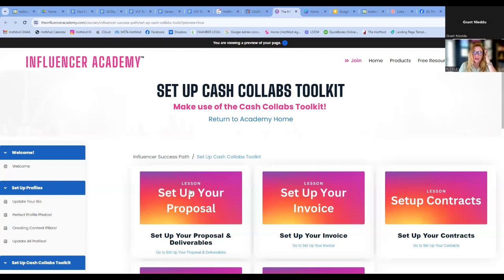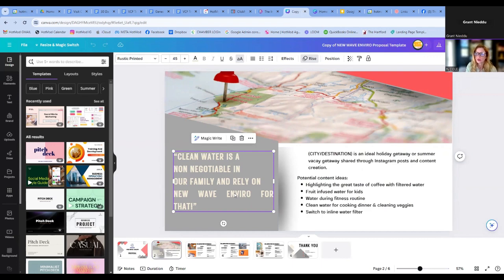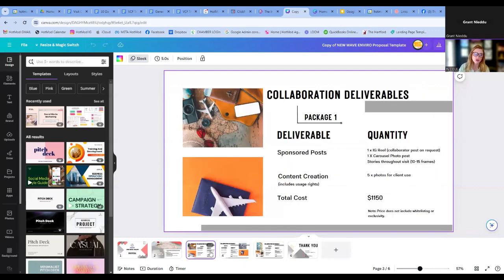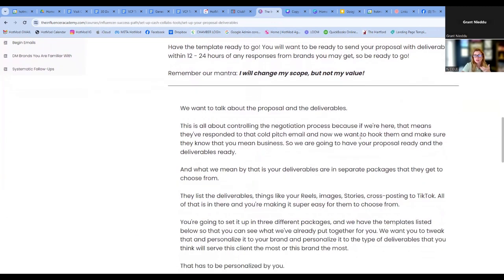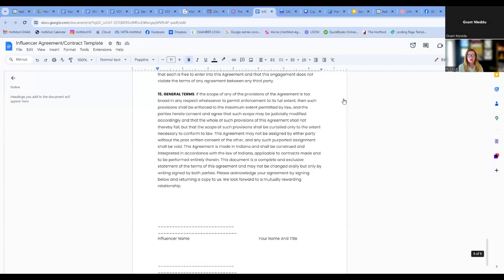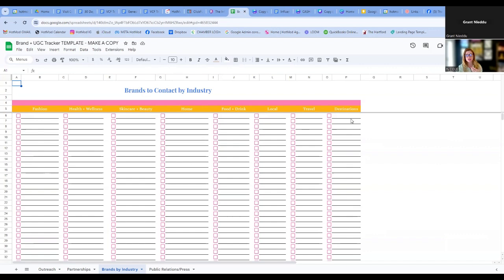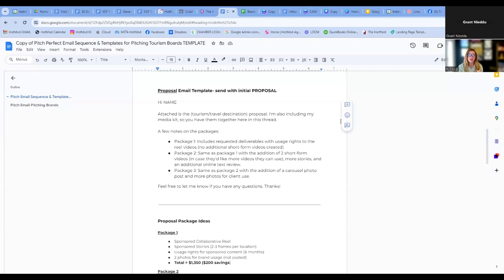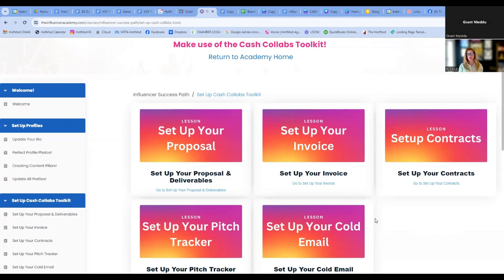Influencer and Content Creator Business Tools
Learn how to set up your creator services with the Cash Collabs Toolkit. Set up your pitch tracker, Canva proposal template, Influencer Contract and UGC Contract, Invoice template and email pitch template to send to brands and tourism boards!

Join the Influencer Academy  and get our Cash Collabs Toolkit